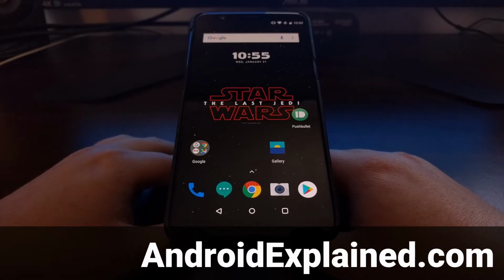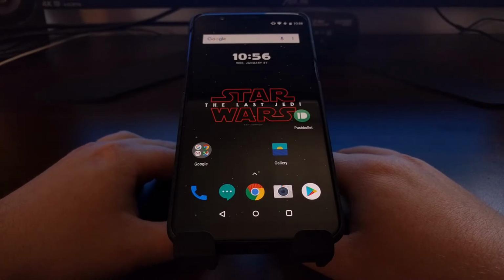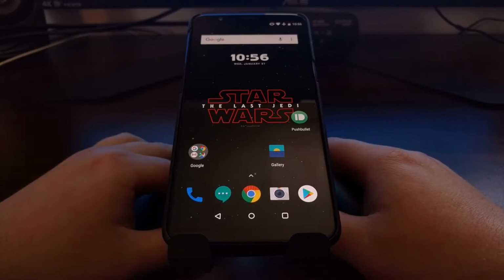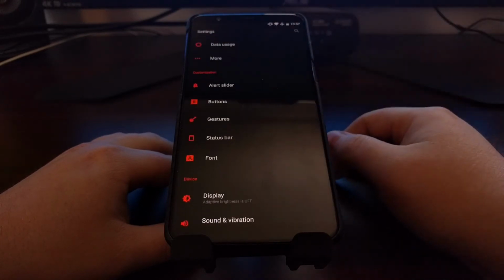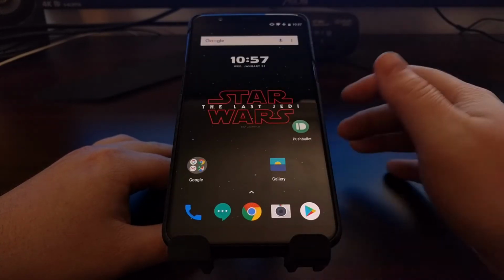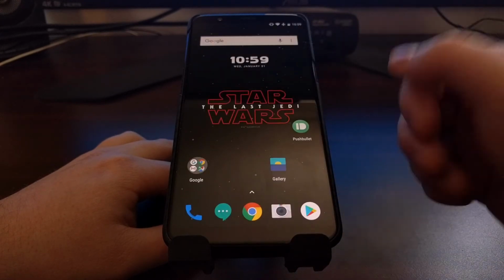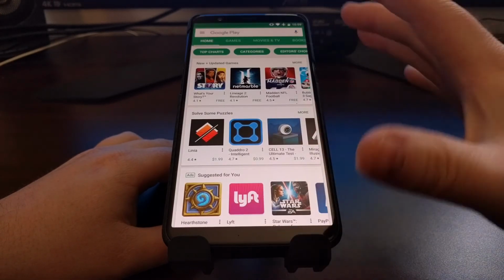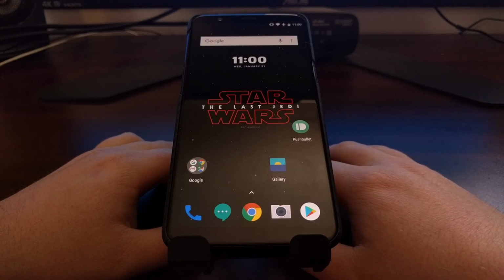OnePlus 5T | Enabling OxygenOS Gestures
OnePlus 5T owners have previously had to look for community created methods of disabling the software navigation bar and replacing it with gestures. The Open Beta 3 update has just added OnePlus 5T OxygenOS gestures and they will likely make it into the stable update soon.